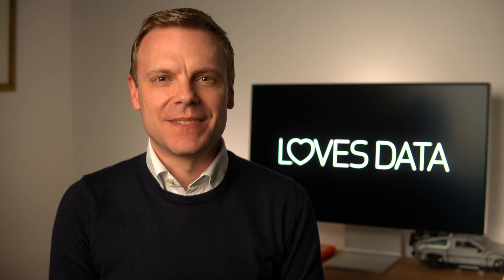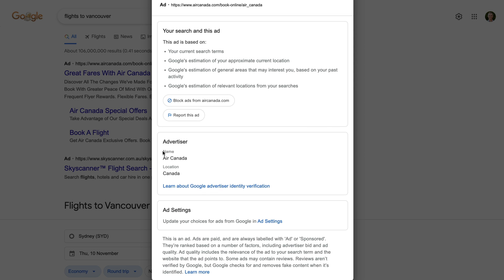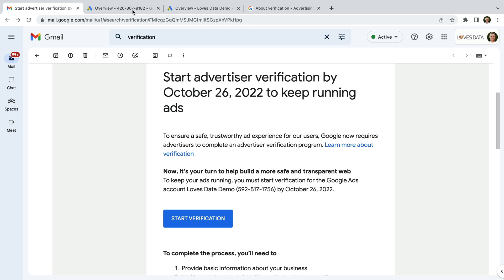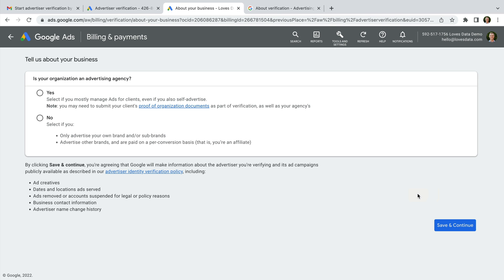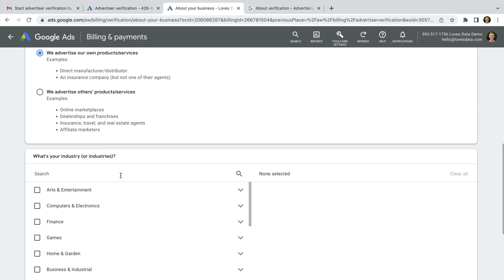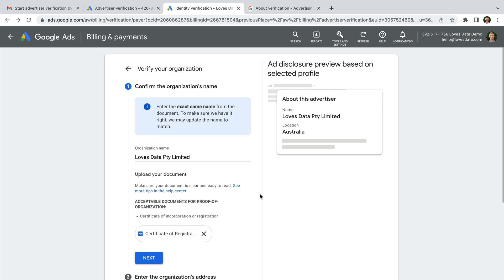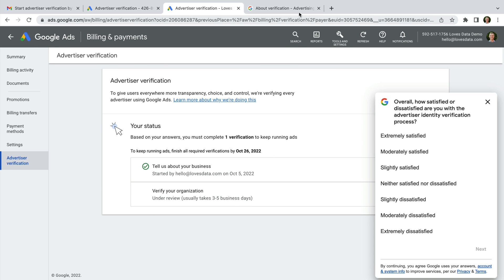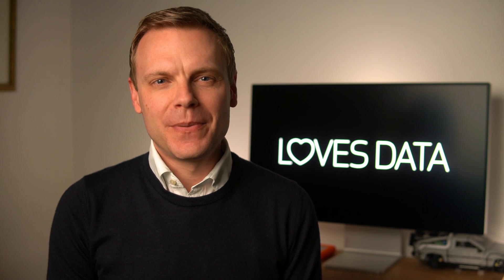How To Verify Your Google Ads Account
Learn about advertiser verification and how to verify your Google Ads account. You will walk through the steps to verify your account and see what information is presented with your ads once your account is verified.

JUMP TO A TOPIC:
00:00 Introduction
00:43 How ads appear after verification
01:31 Verification email
01:49 Account that doesn't need verification (yet)
02:14 Account that does need verification
02:28 Verification steps
04:42 Verification and paused ads
05:41 Conclusion